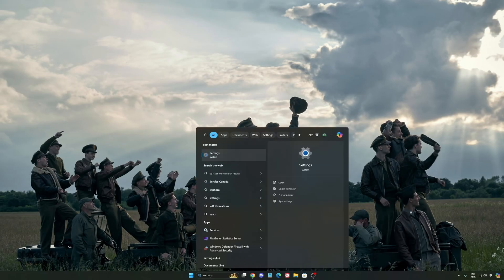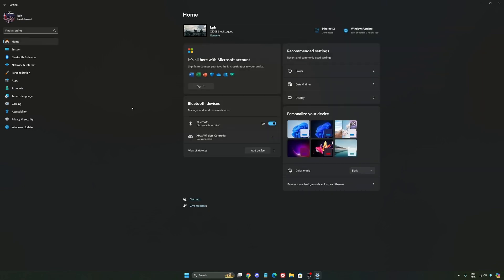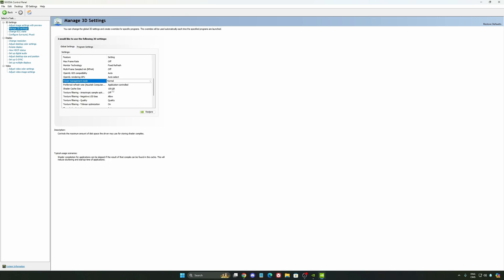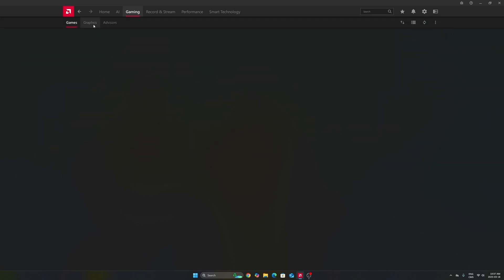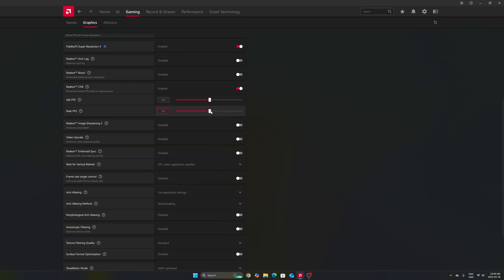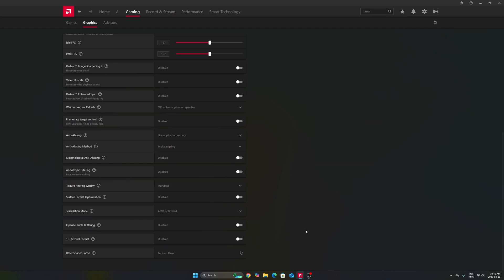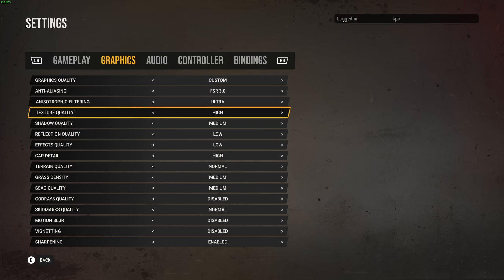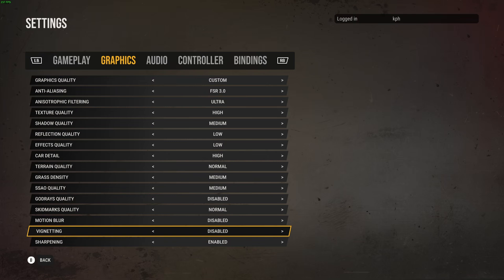BEST PC Settings for Wreckfrest 2 (Maximize FPS & Visibility)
Discover the best PC settings for Wreckfrest 2 to maximize your FPS and visibility. Learn how to optimize your gaming performance for a smooth and lag-free experience. Follow our guide to find the ideal configurations, whether you're playing on a powerful PC or not. Enjoy optimized gameplay and outplay your opponents with these practical tips.

0:00 - Windows optimization & NVIDIA
4:40 - Wreckfrest 2

My Configuration:

CPU: Ryzen 7800x3d
GPU: RTX 4090
Ram: 32 GIG DDR5 6000mhz
Headphone: Sennheiser HD 490
Microphone: Shure sm7db
Keyboard: Tinker 65
Mouse: Pulsar X2v2
Mousepad: Saturn pro
Camera: Elgato FaceCam mk2